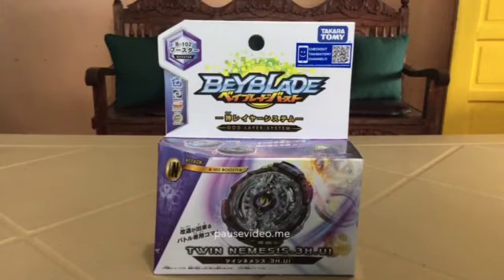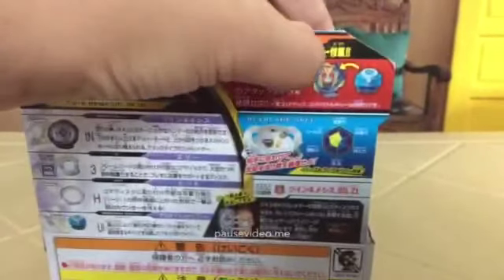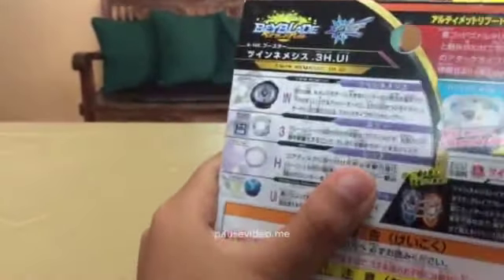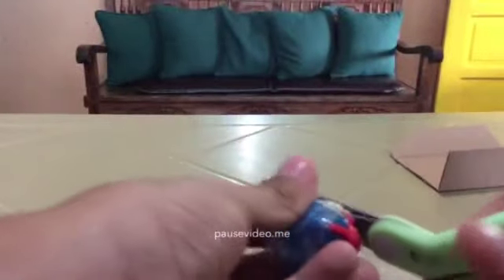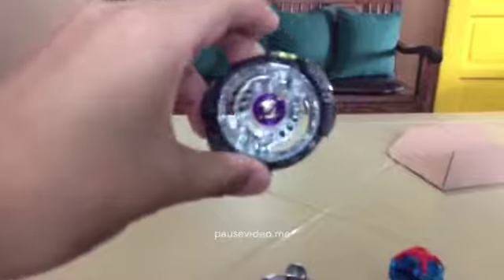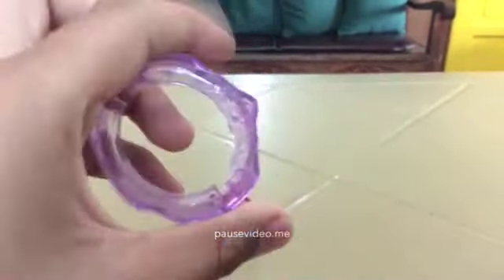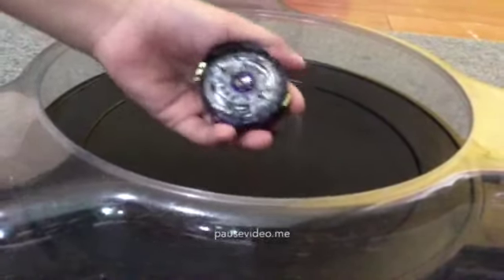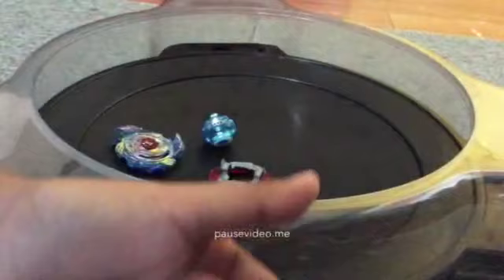Unboxing TWIN NEMESIS.3H.Ul